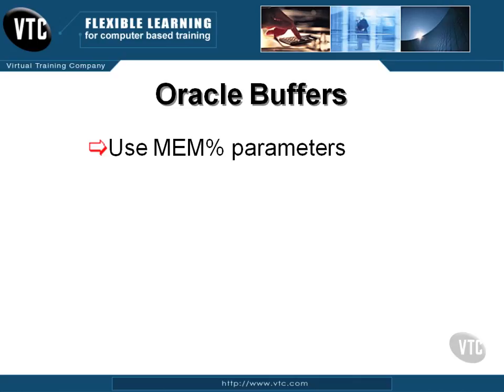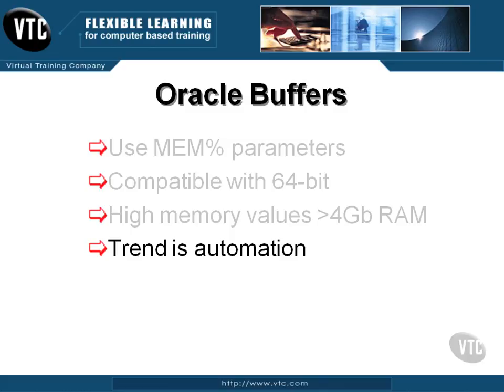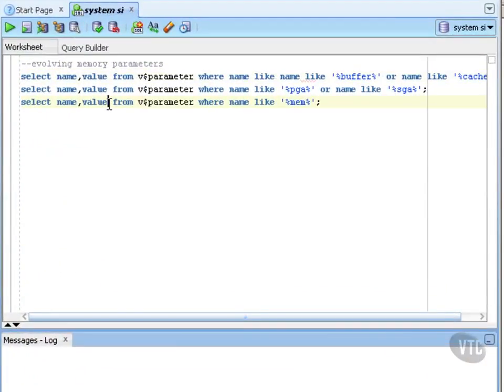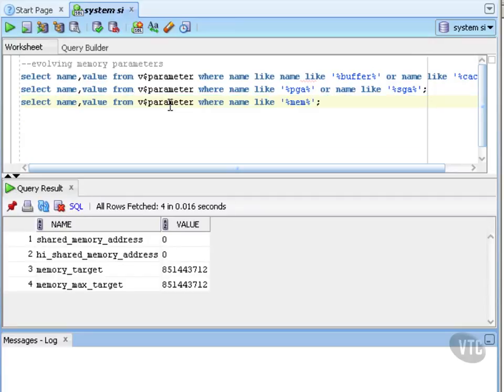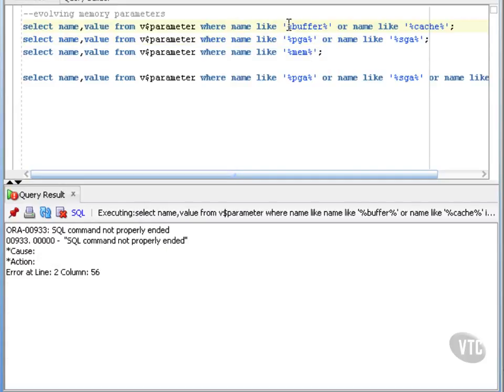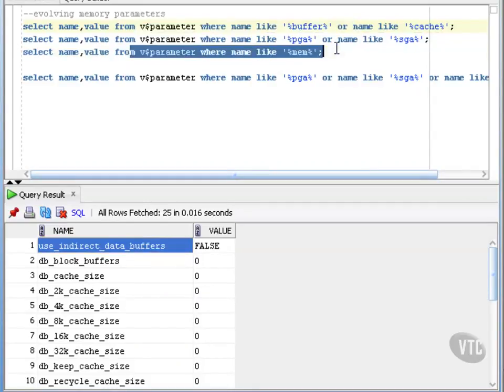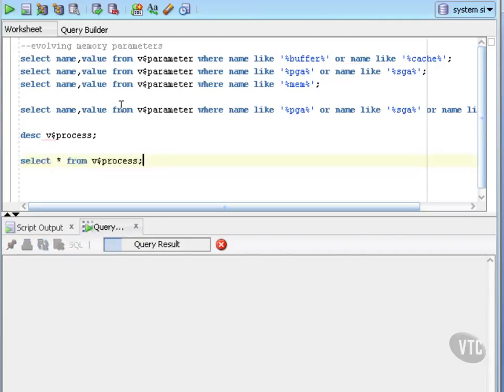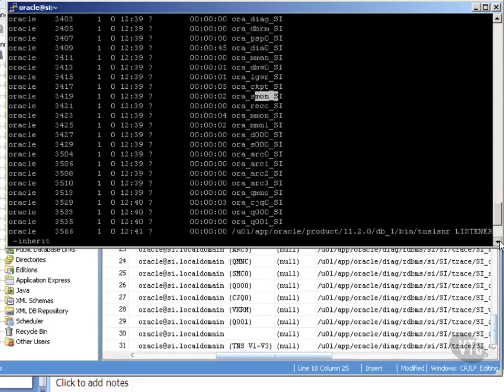35 Processes & Memory